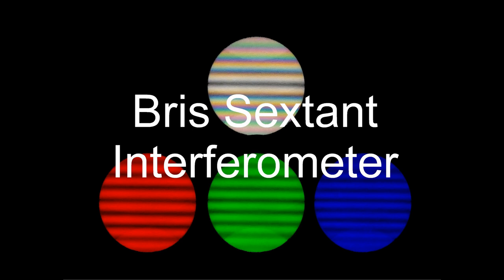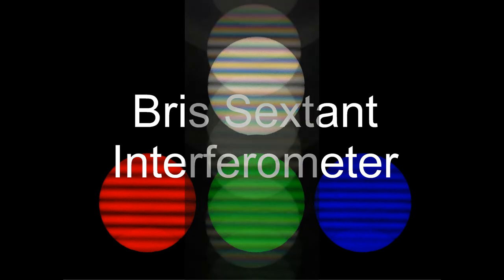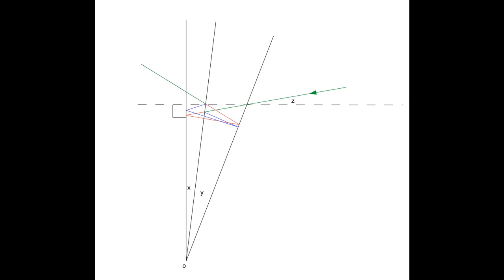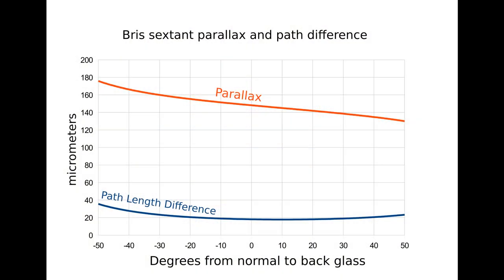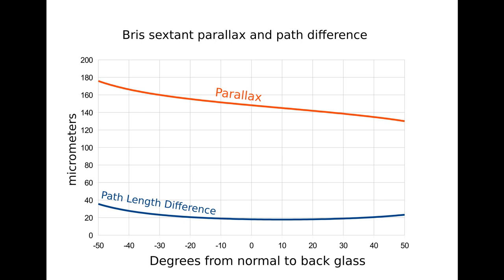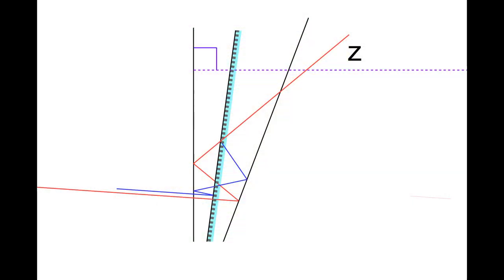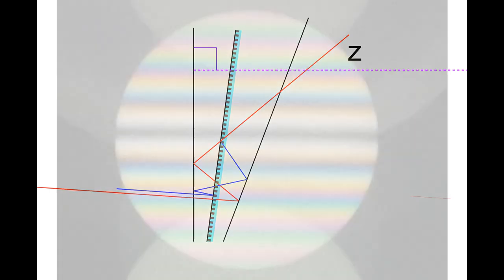Bris Sextant Interferometer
Explaining the interference patterns seen with a Bris sextant made with partial mirrors.